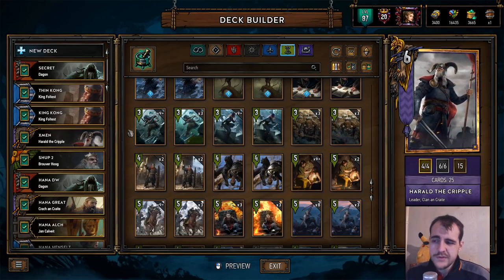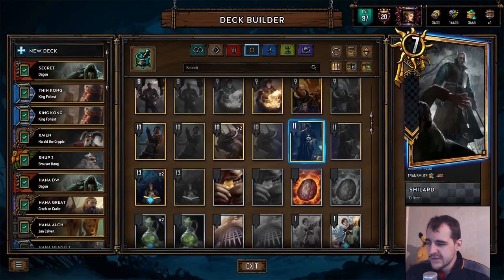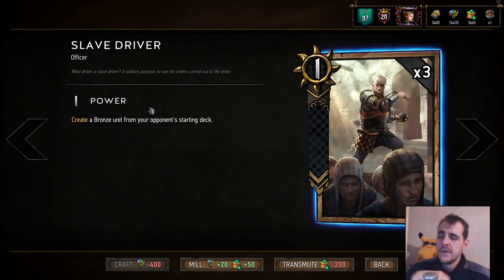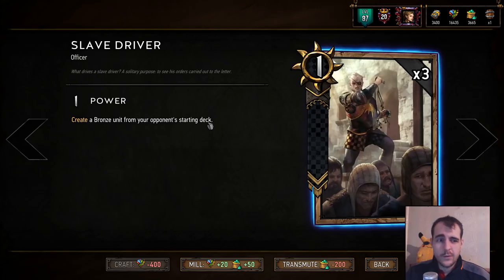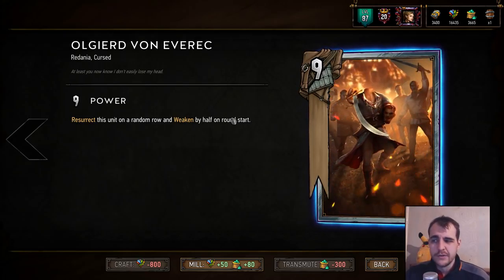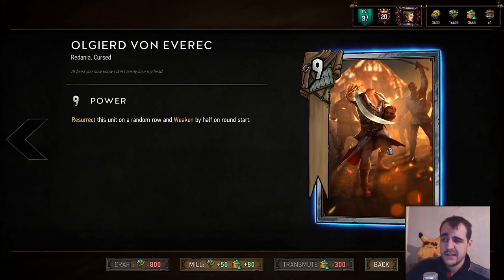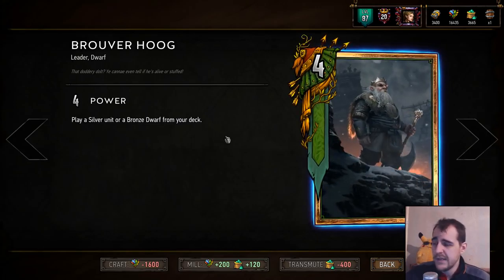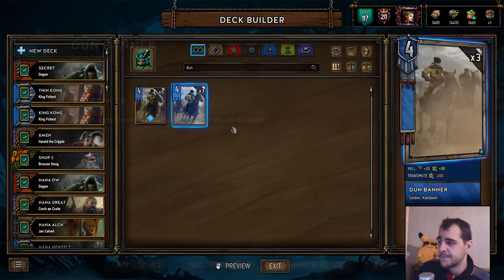Gwent Swap Update Analysis